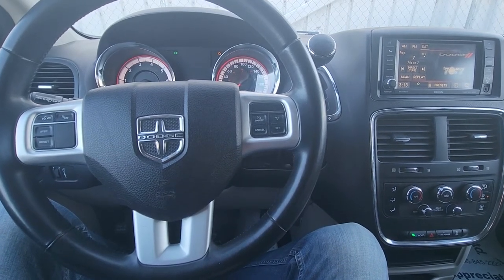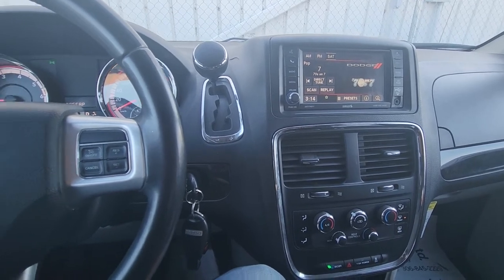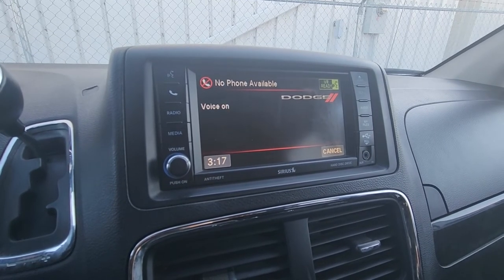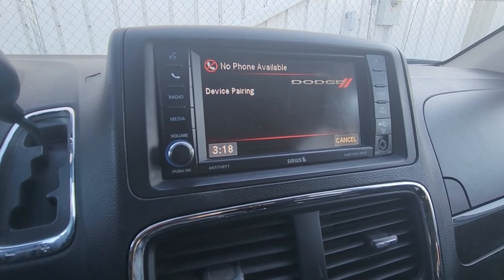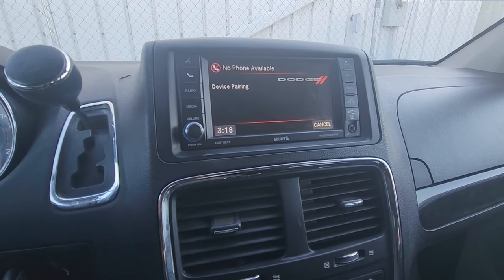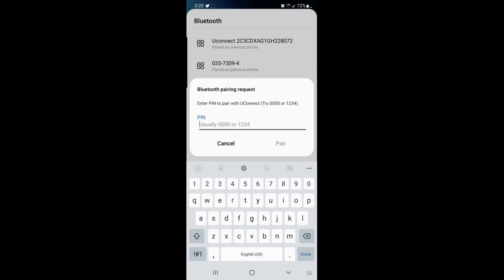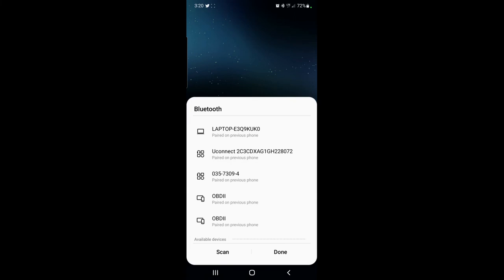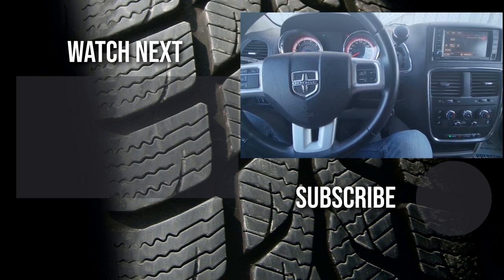Dodge Grand Caravan - CONNECT / PAIR BLUETOOTH TO SMART PHONE (2008-2020)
Step-by-step guide on connecting / pairing Bluetooth Smartphone or iPhone to Dodge Grand Caravan minivan. This video applies to Dodge minivans with large dash screen.

It is quite easy to add your phone to Dodge minivan. You will have to follow voice commands from the radio and you can start using Bluetooth in no time. To start press Phone button. Set up a PIN code and continue the Bluetooth pairing process on your smart phone. Enable Bluetooth on the phone and find Uconnect under available devices. Click Pair. Enter the PIN code you set up previously and that's it. Optionally you can give access to your contacts and messages. You can start making phone calls via Bluetooth.

You can connect any Smartphone (Samsung, Google, LG, Huawei,..) or iPhone with Bluetooth capabilities.